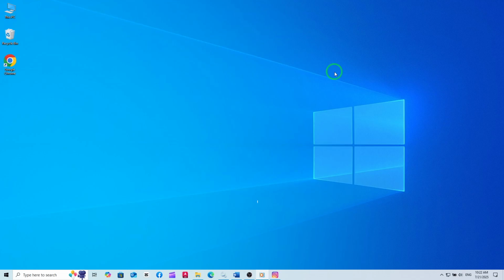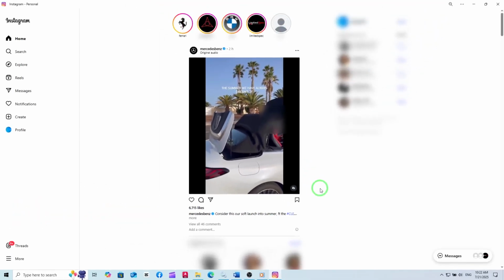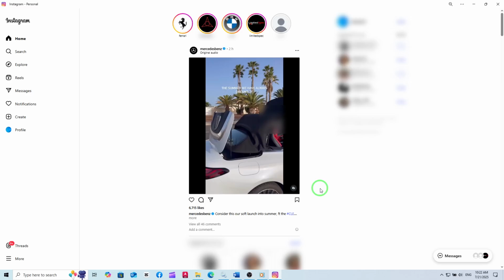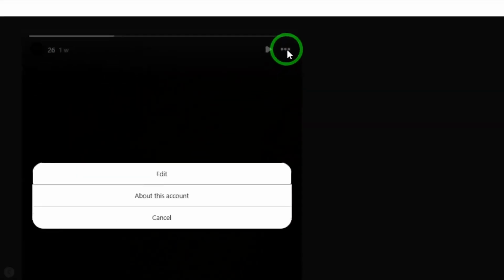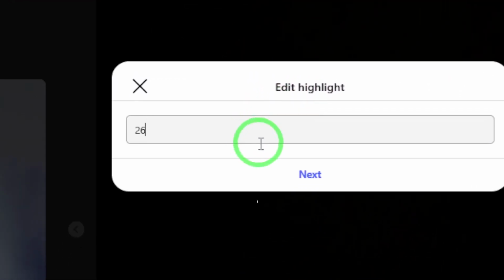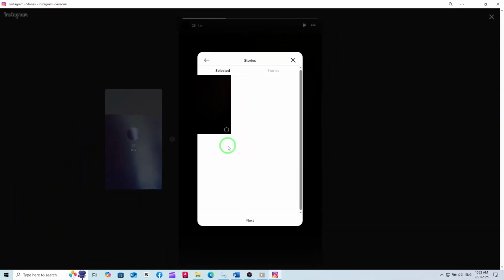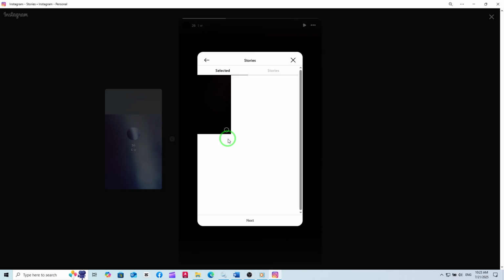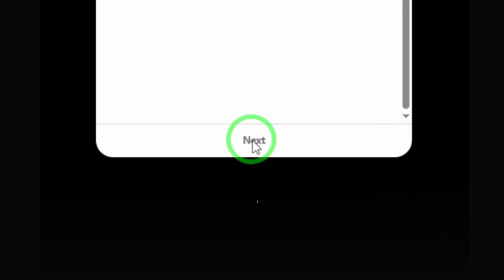How to Remove Stories From Your Highlight on Instagram App On PC (New Update)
Learn how to remove stories from your Instagram highlight on PC with the latest update. This step-by-step guide will help you keep your Instagram profile organized and free from unwanted stories, making it easy to manage your highlights efficiently.

1. Open Instagram app

2. Click on your profile photo at the left bottom corner

3. Under your bio, find the highlight

4. Enter to it, click on three dots at the top of the highlight

5. Choose Edit, click Next

6. Go to Stories, unselect the stories you want to remove

7. Confirm the step

Follow these instructions to quickly update your Instagram highlights and keep your content fresh.
Timeline:
00:00 Start
00:12 How to do it
01:05 End